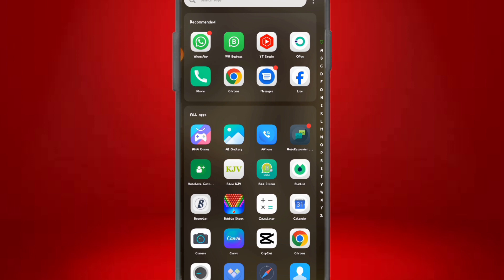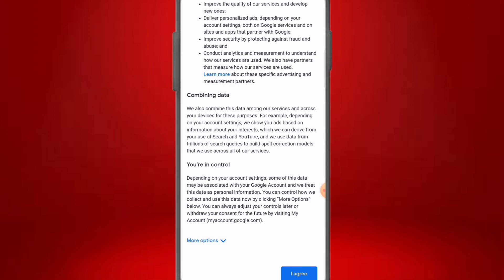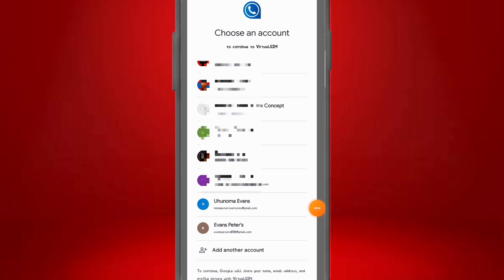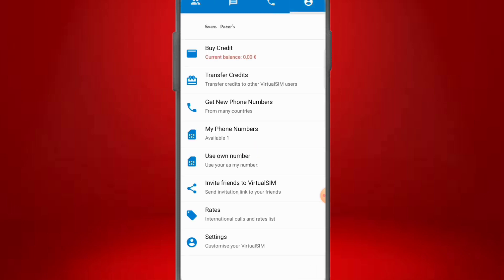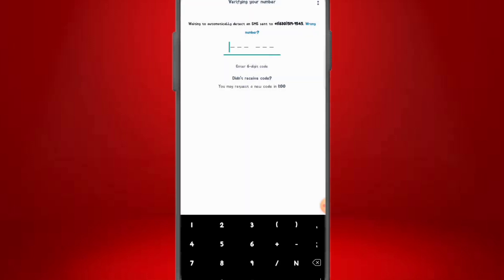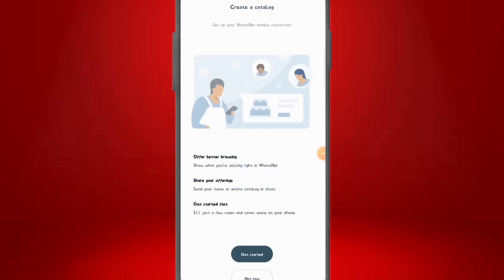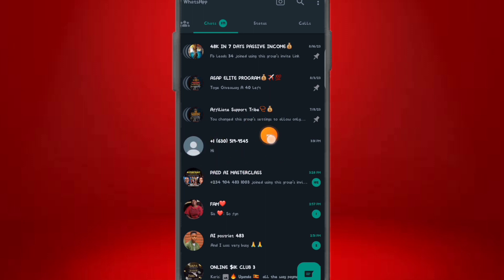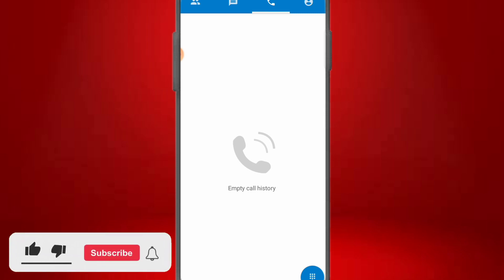FREE METHOD! GET A FREE USA NUMBER For Sign Up & Verification [Free USA Number]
Link to download app on playstore

This is a detailed easy step by step video on how to get a usa free number you can use for all your sign up and verification process and this number is own by you, you can as well receive sms, and calls from the number whether you're in  Nigeria, pakistan, India or any part of the world.

If you have any questions regarding this or any issues of any sort, do well to leave them in the comment section and I will definitely come there to answer you.

TIMESTAMP
00:00 super intro on free usa number
01:20 Creating a new Gmail account
02:56 Getting the tool needed and Walk through
05:25 Creating a new WhatsApp account with it
08:38 what you need to know
10:30 what's next

usa number free
how to get us number for free
usa free number
free virtual number
how to get free usa number
us number for verification
free phone number for verification
how to get free us number
how to get a us number for free
how to get usa number free
free number
virtual number free
how to get a free us number
usa number
how to get free usa number for whatsapp
us whatsapp number free 2023
free virtual number for whatsapP
free us phone number
get free usa number
free number usa
how to get a usa phone number for free
how to get free uk number for whatsapp 2024
how to get usa phone number for sms verification
free usa number for whatsapp
how to get usa phone number for whatsapp
usa number free for whatsapp
how to get us number for whatsapp
free number for telegram verification 2024
how to get free us number for verification
how to get us number
virtual number
virtual phone number free
how to get a free usa number
us number
free us number for whatsapp verification 2024
how to get foreign number for whatsapp
virtual number for whatsapp
virtual sim free number
us phone number
usa virtual number
free number app
free number for whatsapp
free sms verification
free whatsapp number
free whatsapp number 2024
how to get a foreign number for free
how to get free us phone number for sms verification
how to get usa number
uk number for whatsapp verification
fake phone number for verification
free business phone number
how to buy usa number onLine
how to get free number
how to get usa phone number
numero virtual
us phone number for sms verification free
virtual phone number
best free phone number app
how to get a us number for whatsapp free
how to get free us number for whatsapp on iphone
how to get free usa number without paying
how to get us number for verification
receive sms online
temp number for otp
Telegram us number
Second Line us phone number
Us number for Whatsapp
How to get us Whatsapp number for free
How to make telLegram account without number
Free Whatsapp number 2022
Free us number for telegram verification 2023
How to create us number for Whatsapp verification 2023
How to create American number
How to create American number for WhatsApp
How to create us number for Whatsapp
Apps to get free USA number